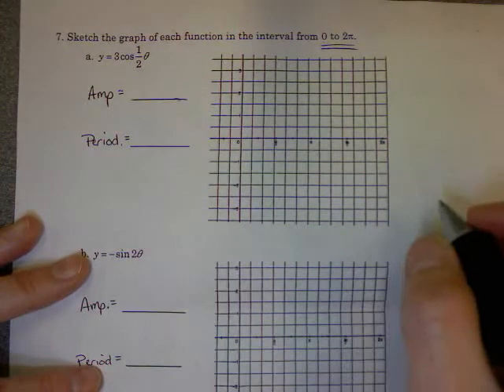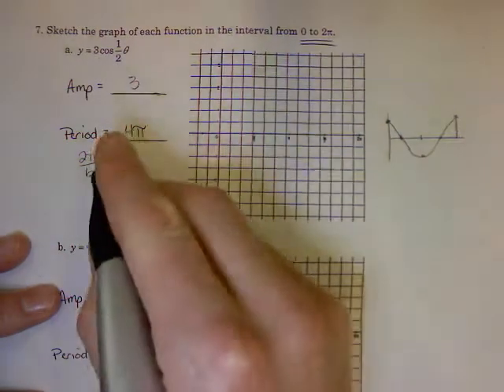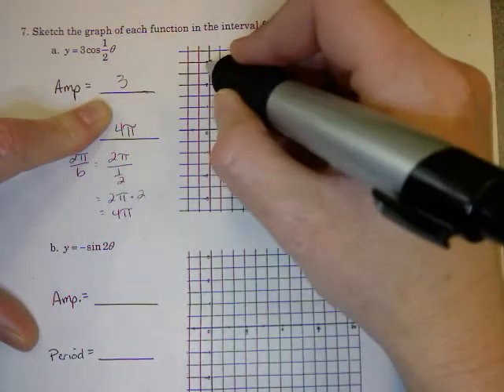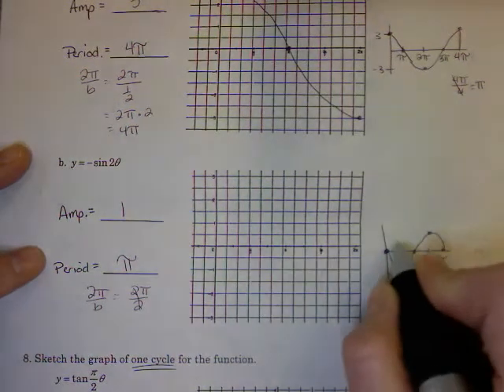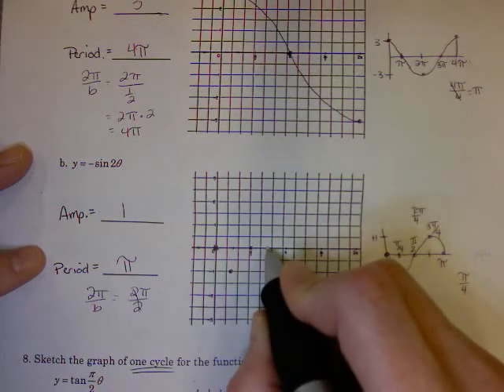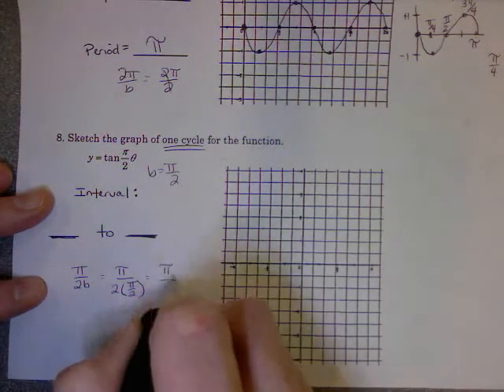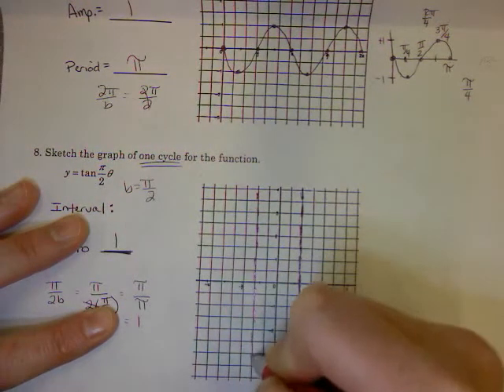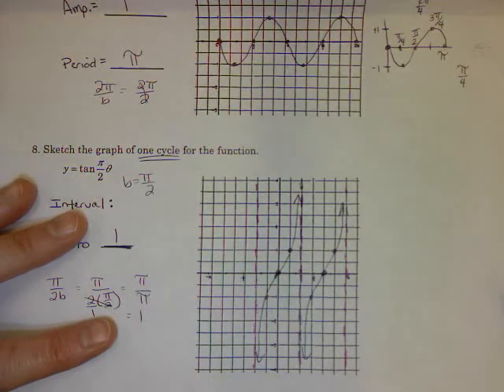Trig Unit Review #1: Chapter 9 Review guide #7-8